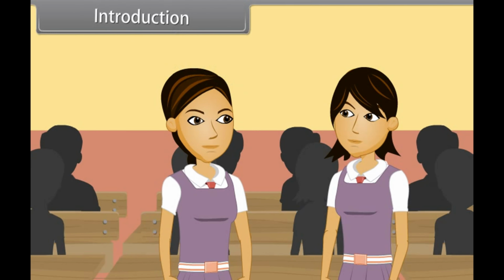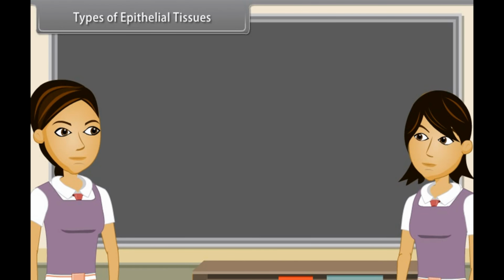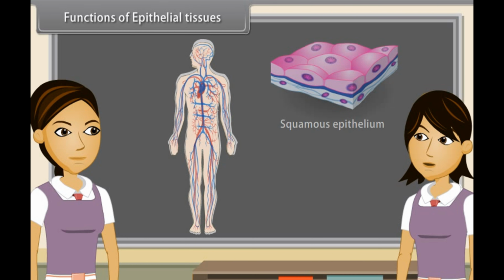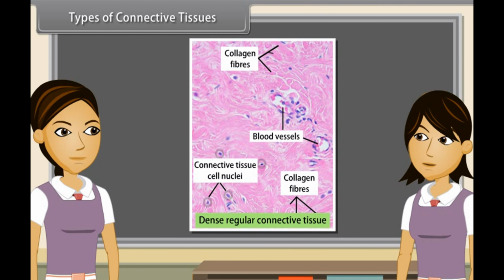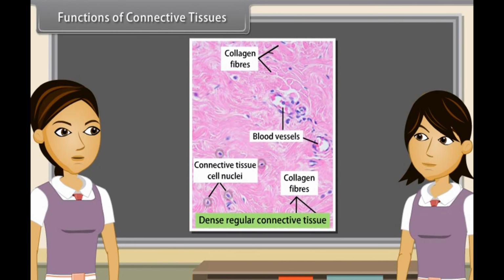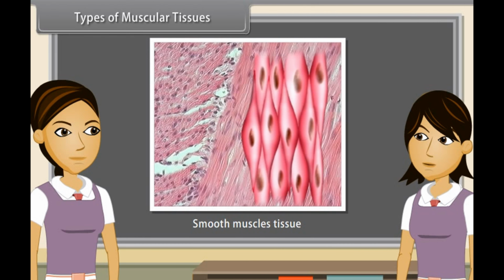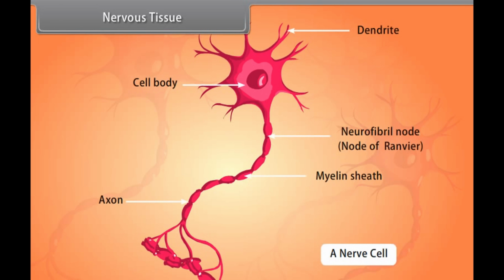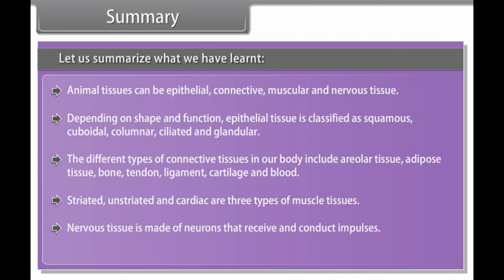C 9 - Biology - 05 The Fundamental Unit of Life III